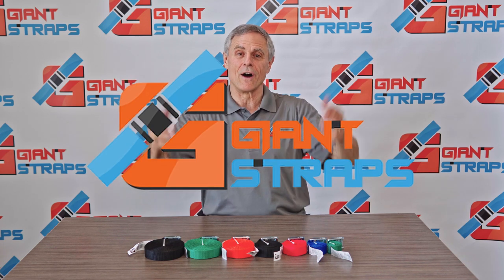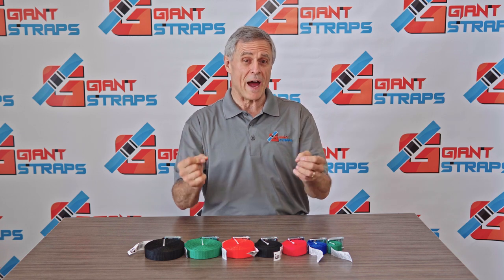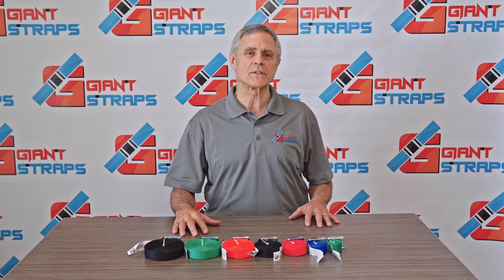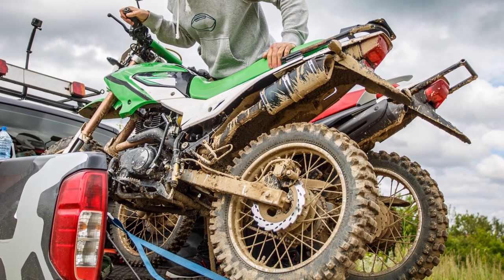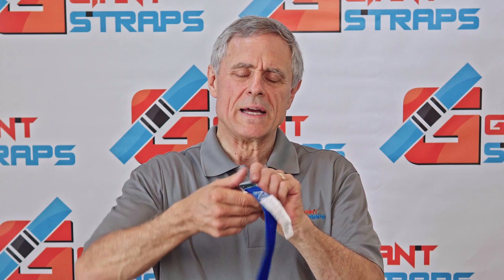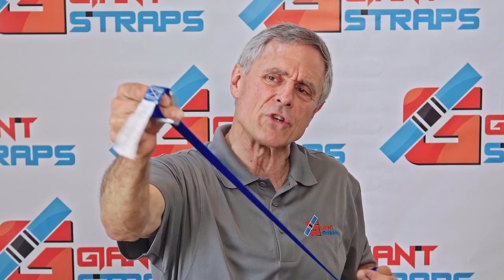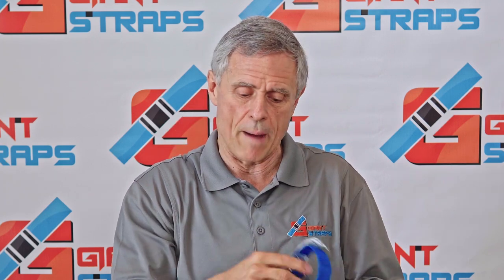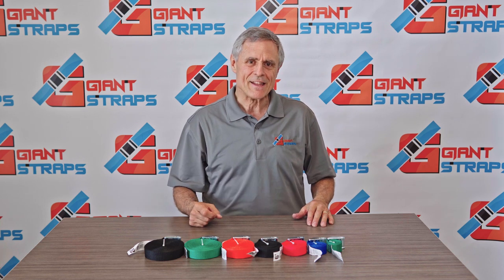Welcome to Giant Straps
Overview on our Giant Straps product and specifically focusing on our Giant Strap tie down straps.